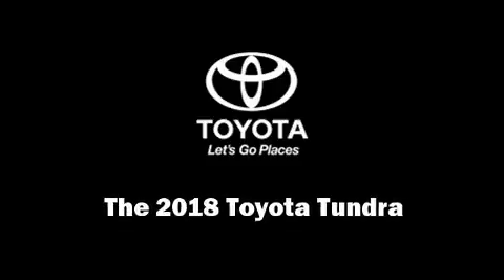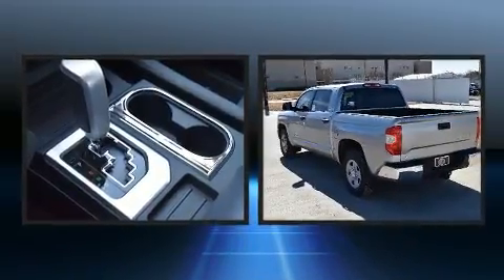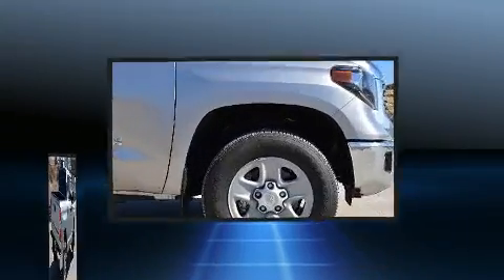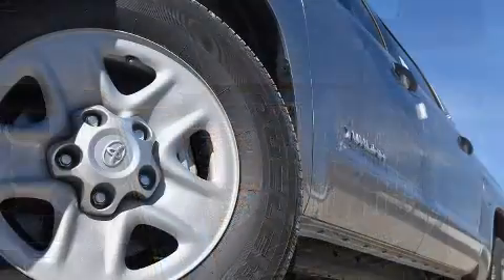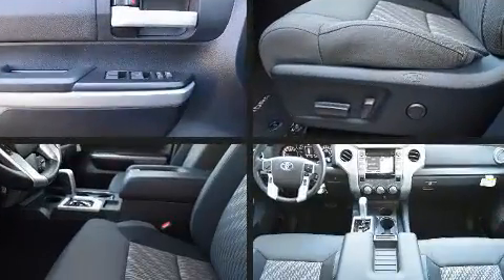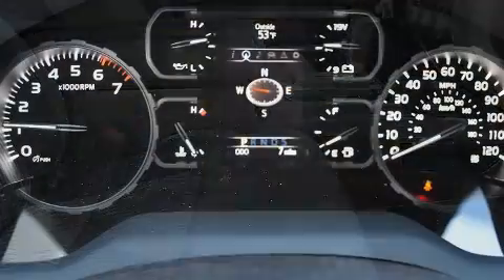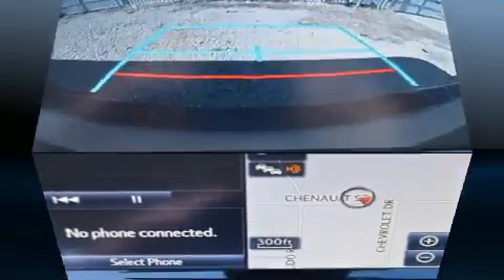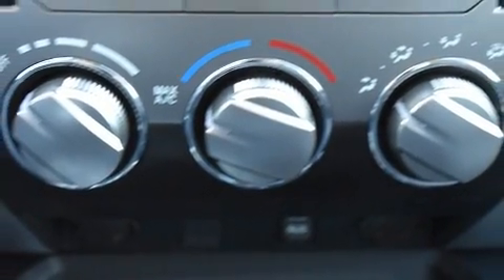2018 Toyota Tundra SR5 4.6L V8 in Dallas, TX 75228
Cowboy Toyota
9525 E. R L Thornton Freeway

Discerning drivers will appreciate the 2018 Toyota Tundra. This 4 door, 5 passenger truck offers the features and options for which you've been searching. It features an automatic transmission, rear-wheel drive, and a powerful 8 cylinder engine. It distinguishes itself from the competition with features such as: front and rear reading lights, a built-in garage door transmitter, a rear step bumper, front fog lights, lane departure warning, a bedliner, and a split folding rear seat. Premium sound drives 9 speakers, providing you and your passengers a sensational audio experience. Toyota also prioritized safety and security by including: head curtain airbags, front side impact airbags, traction control, brake assist, a security system, and 4 wheel disc brakes with ABS. Adaptive cruise control maintains a pre set distance behind the car ahead of you, simplifying highway driving and enhancing safety. Our aim is to provide our customers with the best prices and service at all times. Please don't hesitate to give us a call.